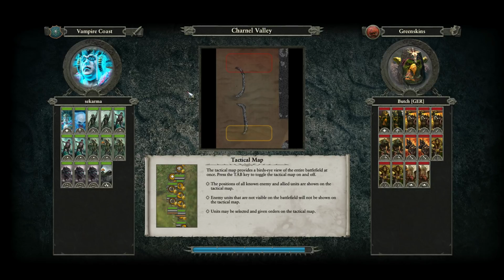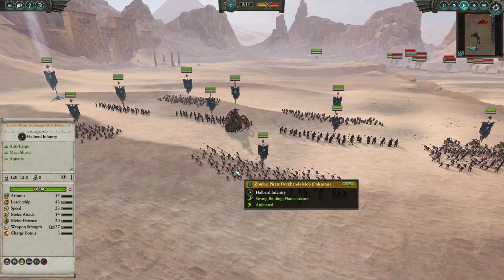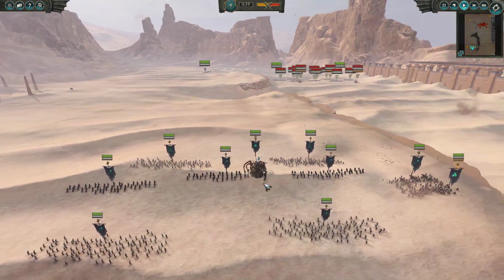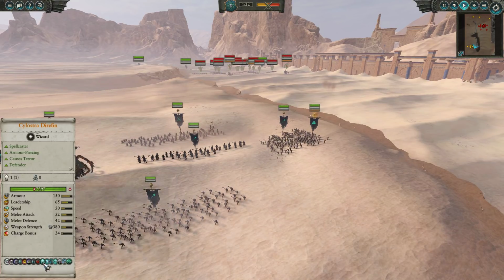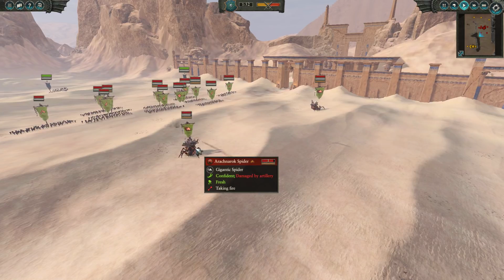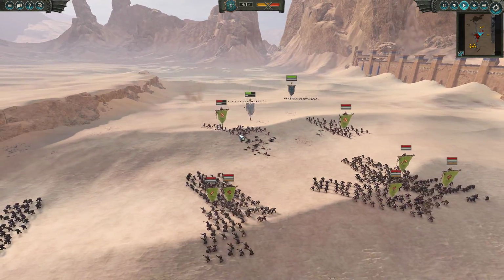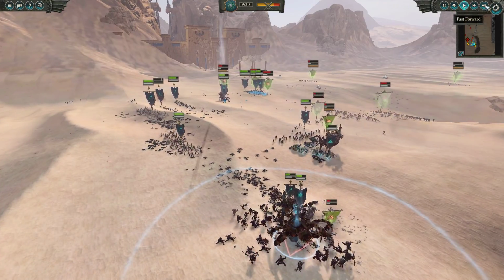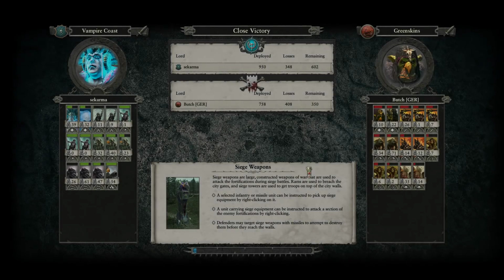Dire-Finna' Blow You Up | VC vs Greenskins | Total War Warhammer 2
Poor, poor Black Orcs.